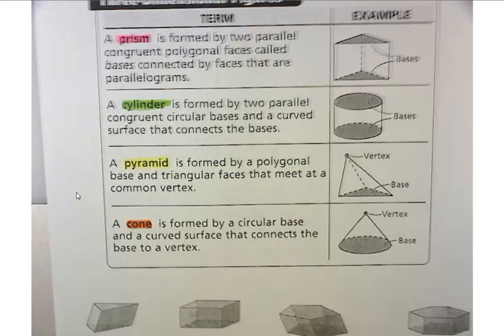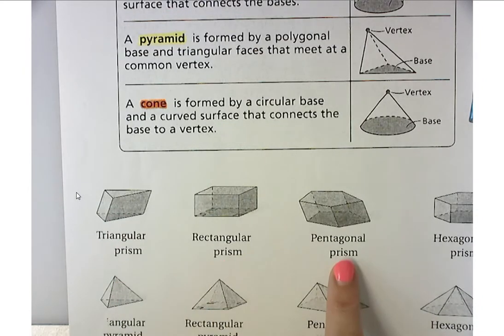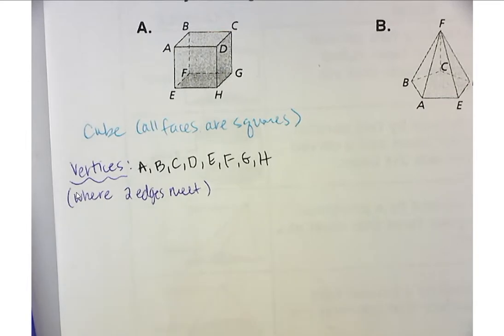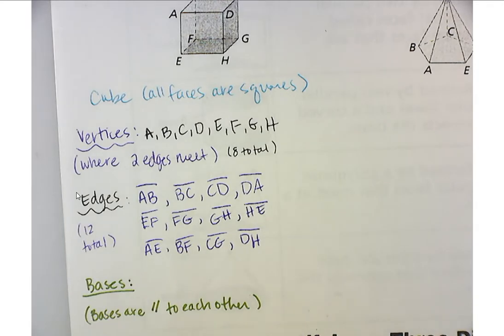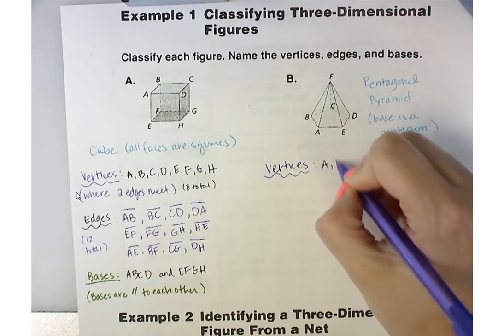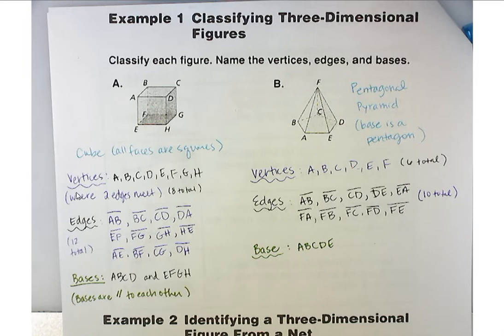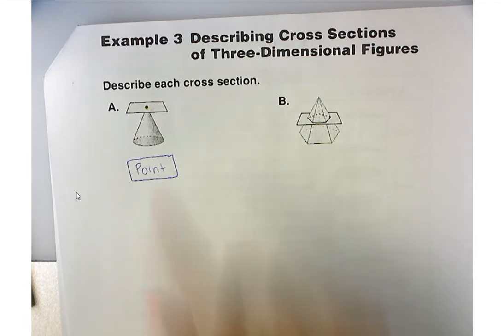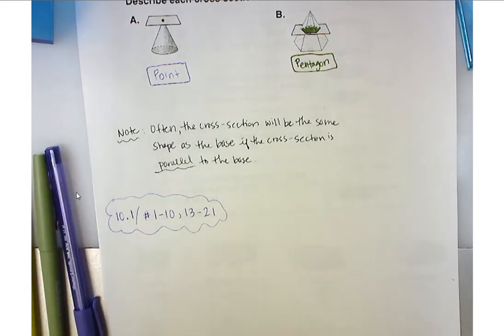10.1 - Notes Video for Geometry